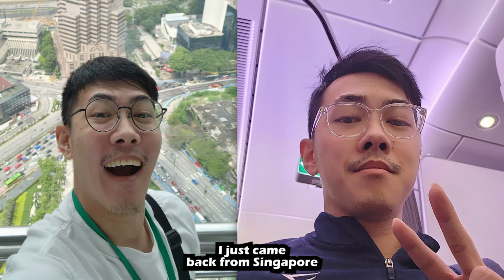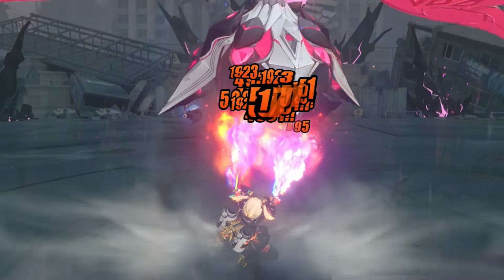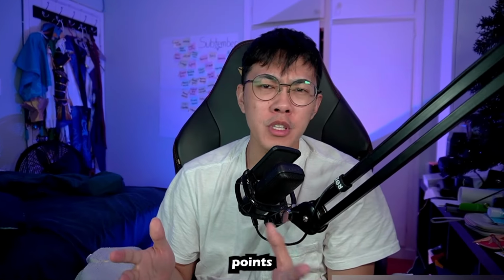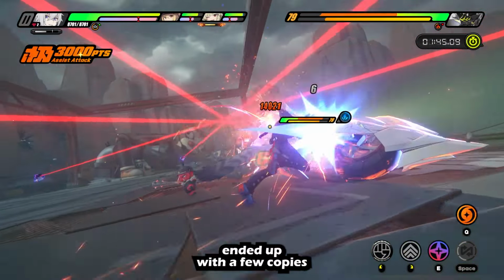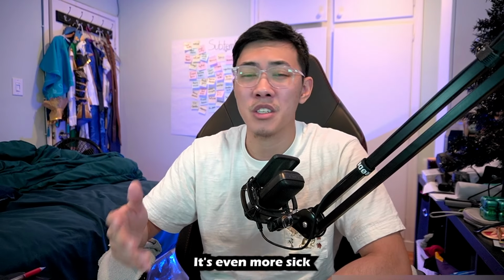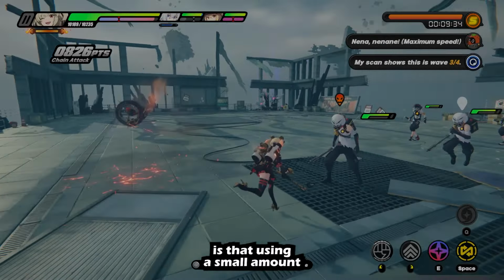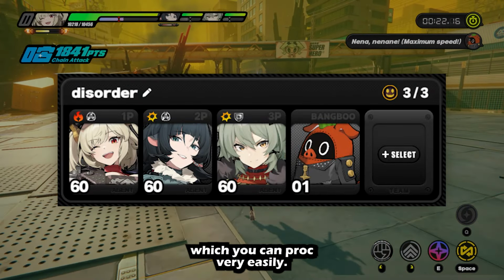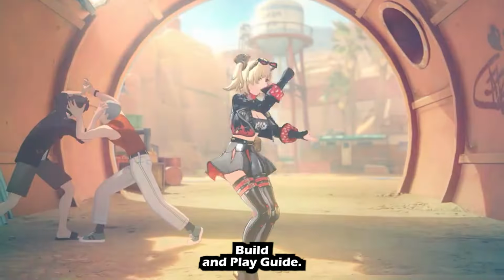HIT 1 MILLION DMG WITH BURNICE WHITE | Build, Combo, Team Guide | ZZZ 1.2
Welcome to the official Burnice White Build and Play Guide. Lets go over her best build, best W-engines, best drive discs, best teams, best combo lines, and her F2P options to give you the MOST COMPREHENSIVE Burnice guide out there.

Timestamps:
0:00 Giveaway
1:01 Kit Breakdown
4:30 Build Breakdown
9:55 Combat Breakdown
13:29 Investment